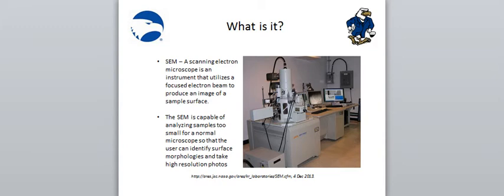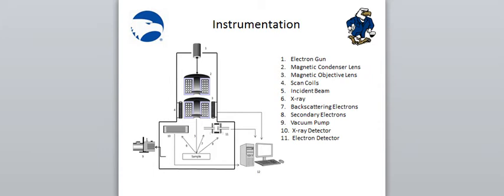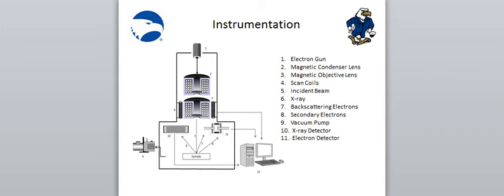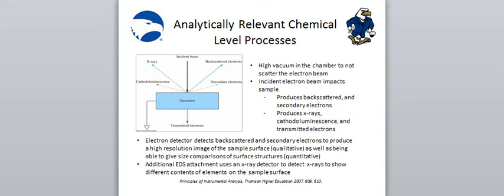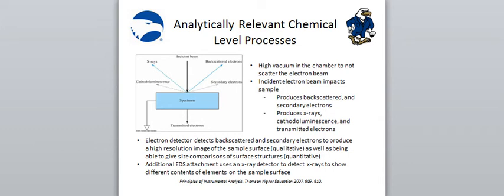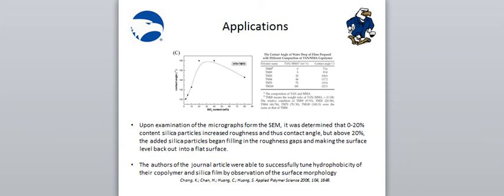Anthony Meyer IRP